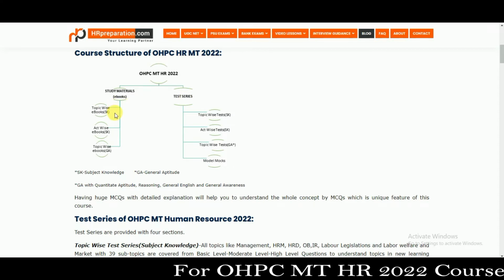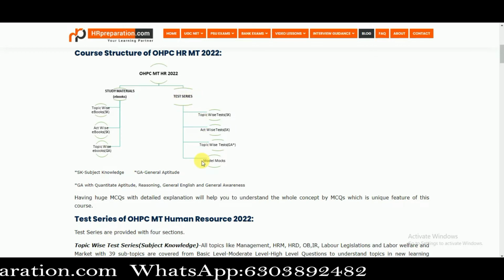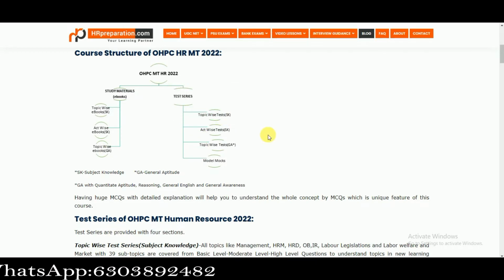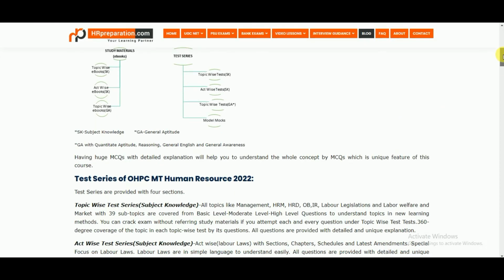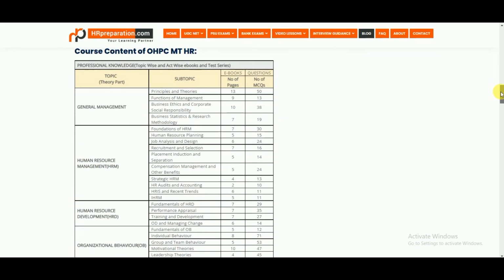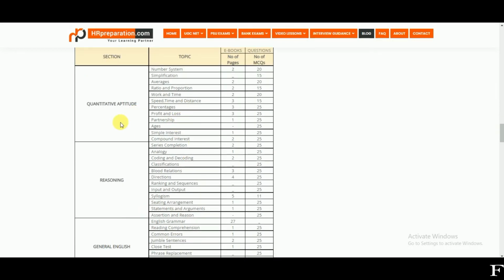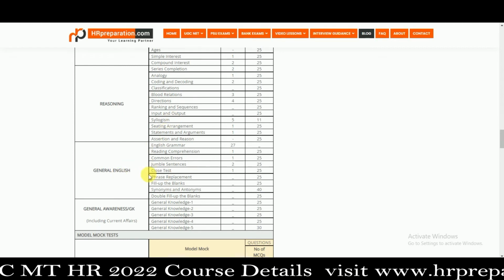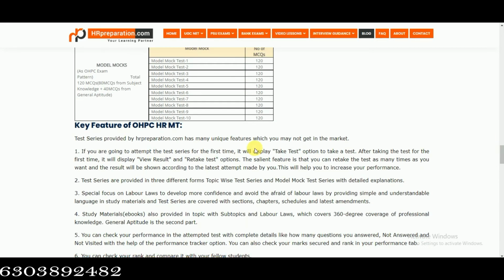OHPC MT HRD 2023 Online Crash Course Details | OHPC HR MT 2023 Mock Tests and Study Materials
OHPC MT HR 2023 Online Crash Course Details | OHPC HR MT 2023 Mock Tests and Study Materials.

If you are targeting OHPC(Odisha Hyder Power Corporation  Ltd) MT HR 2023 Exam. Then you are at right place.
We do provide Online Crash Course for OHPPC HR MT 2022 with Test Series and Study Materials. Best Online Coaching for OHPC HR Trainee 2023 and It will help you to prepare for OHPC Human Resources MT 2023.
Course Details of OHPC MT Human Resources:
1.4400+ MCQs Bank with Details and Unique Explanations.
2.100+ OHPC MT HR Test Series
3.95+ OHPC MT HR Notes PDF (eBooks)
4.10 OHPC HR MT Mock Test
6.Covered all topics of OHPC MT HR 2023
7.All Labour Laws covered in OHPC HR Trainee Course
8.Part-1(Subject Knowledge) and Part-2(Quantative Aptitude,Reasoning,General English and General Awareness) is part of this course.
9.All OHPC Management Trainee HR Mock Test as per  exam pattern
10.Unlimited Practice of OHPC MT HR
11.Re-attempt option without limit for OHPC HR MT Question Papers or Test Series